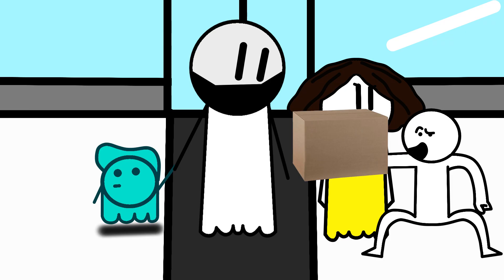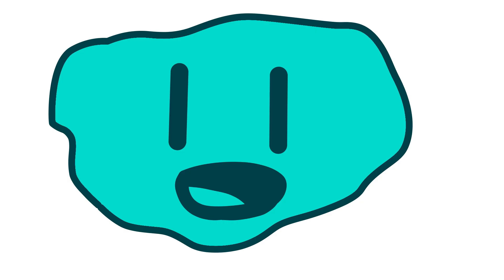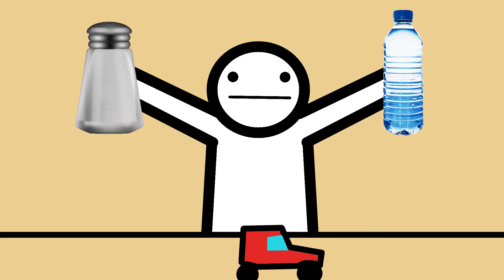THE STORY ON HOW WE GOT SCAMMED.